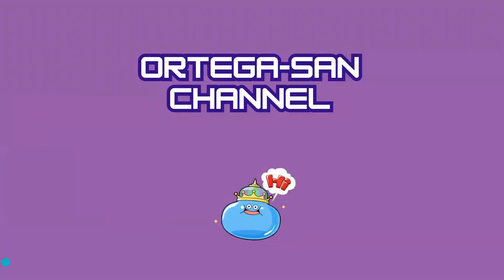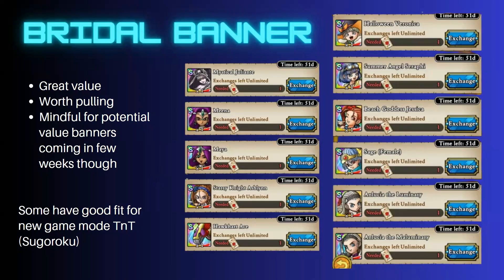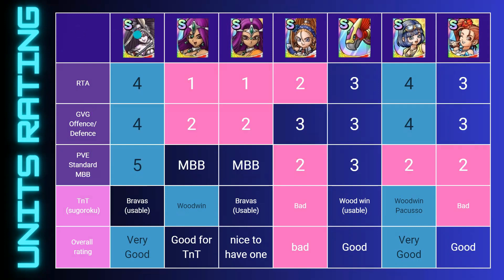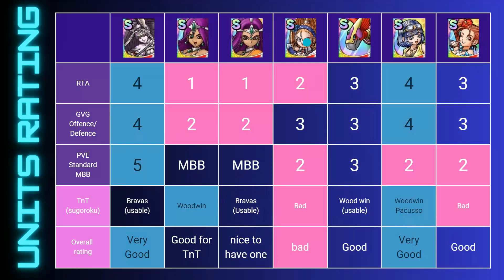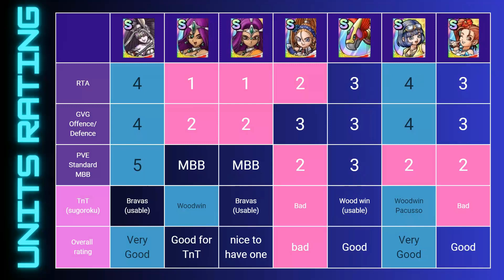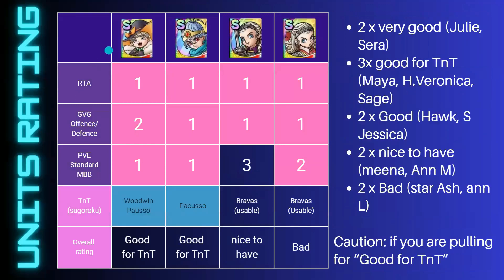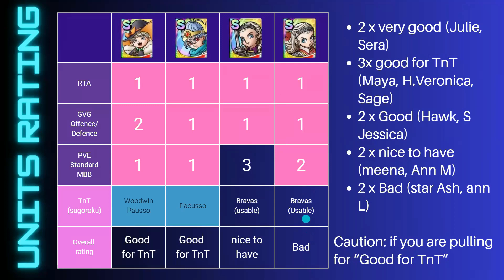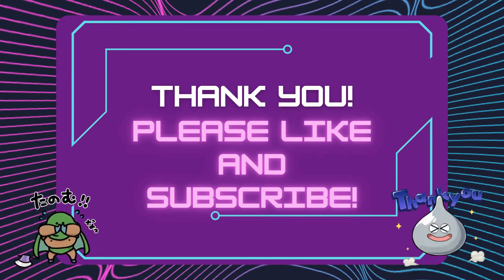[Banner] Bride banner - Should you pull + TnT guide related to these units (plus guild advertisement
Hi all,
Few people asked if I thought the Bride banner we just saw was worth it, I think you should if you have 30K gems to spare, but what I thought is also to help you decided do a quick review of each units how good they are in each game mode, including, upcoming new PVE content Treasure and Trapdoor (AKA TnT, Sugoroku)

Hope this help you make a decision on whether to pull for the banner.

Also if you are interested in joining our guild.
Contact Kage or Estella on Discord
Their ID in Discord are
choukage
estel1a

Thanks!